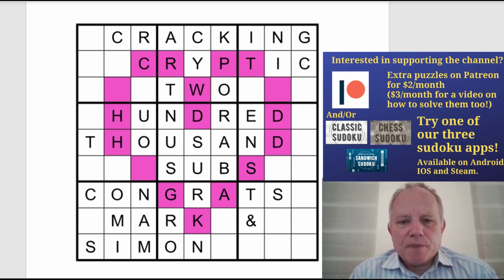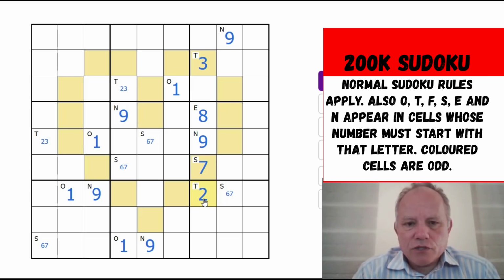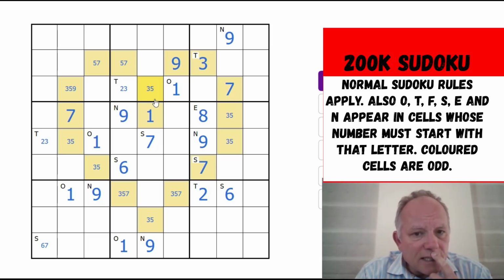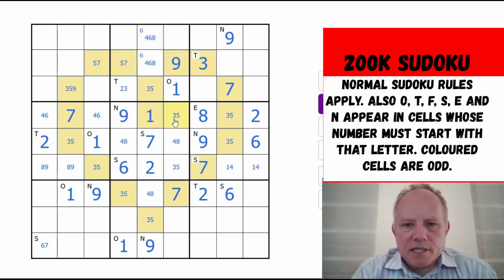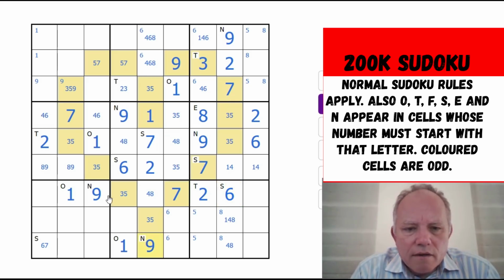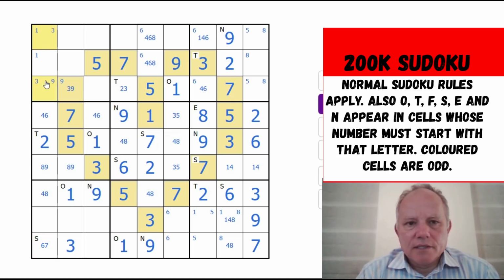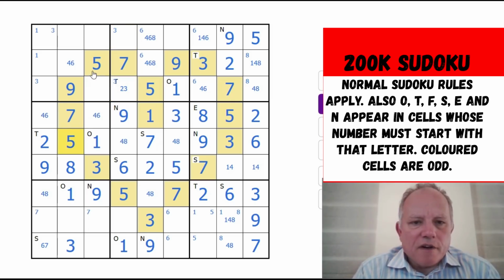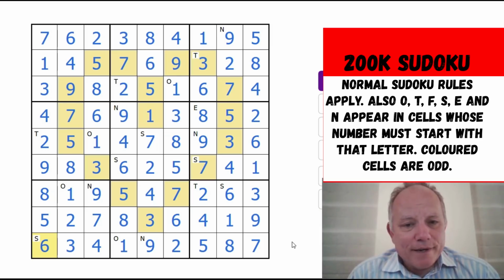200,000-subscriber Sudoku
Joke van Veenendaal sent us this lovely message ... but wait! It's a sudoku too?

▶Logo Design◀
Melvyn Mainini